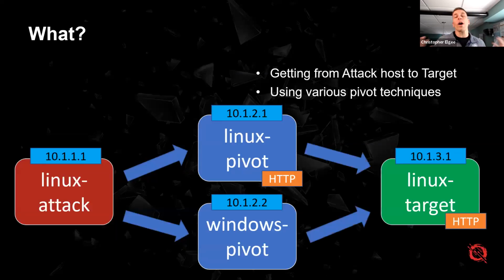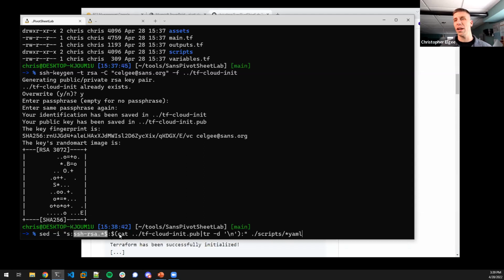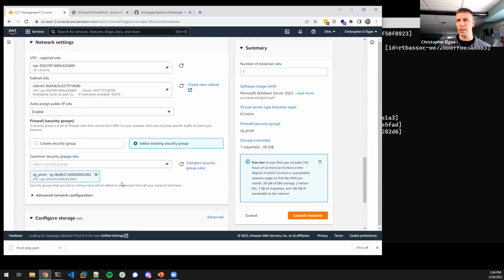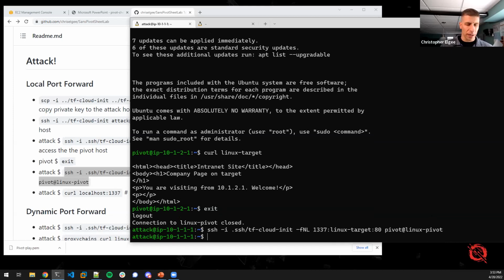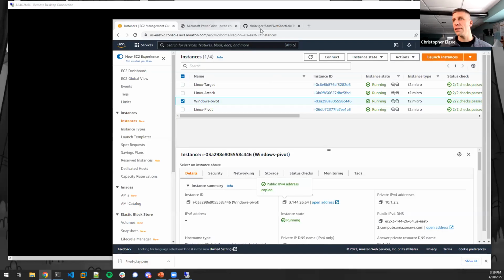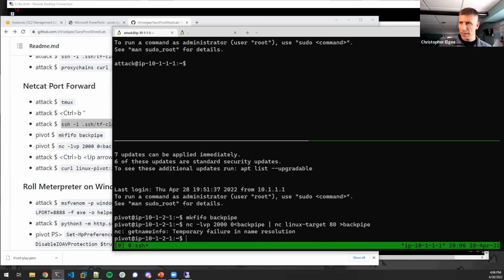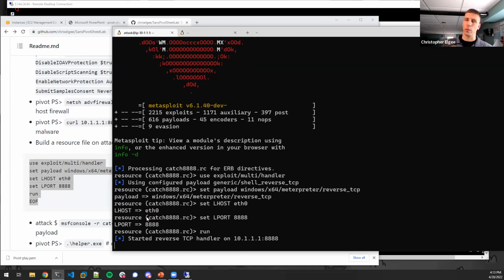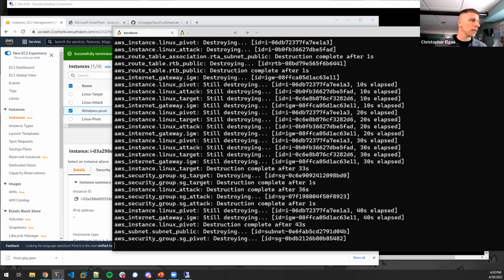Getting The Most Out Of The SANS Pivot Cheat Sheet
Pen testers and defenders both need to understand how attackers can move through an environment. From SSH tunnels to netsh.exe port proxies, there are many options for slithering from one host to another! Join me to spend some time going through the SANS Pivot Cheat Sheet to see how to use each method and understand what they look like on the network.